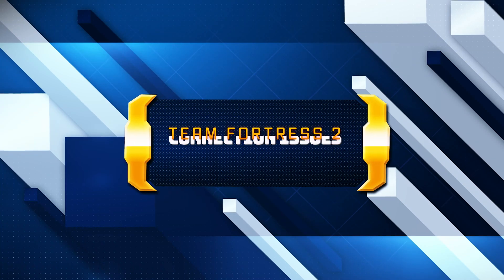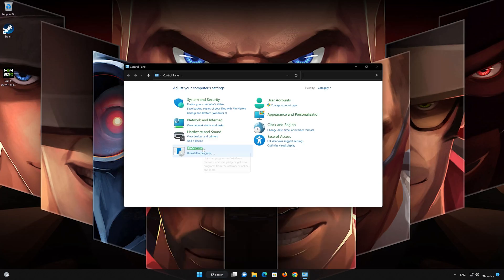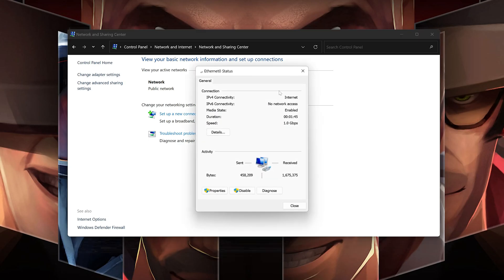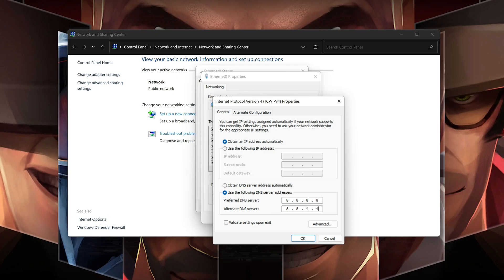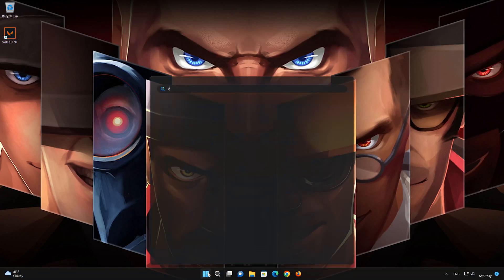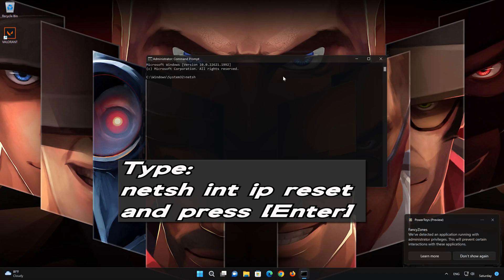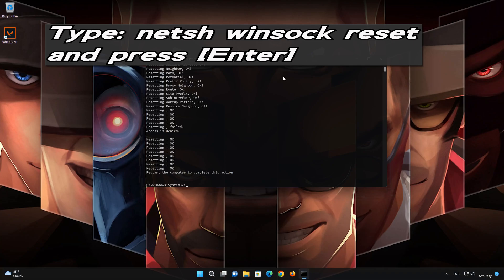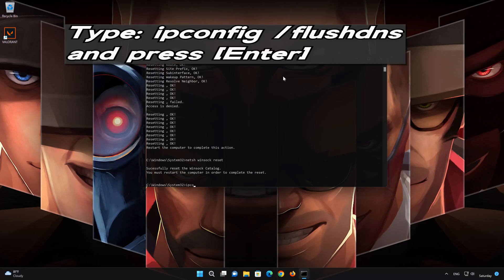How to fix Lag / High Ping/ Connection Issues in Team Fortress 2 | 2026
Struggling with connection problems in Team Fortress 2? Whether you're experiencing lag, getting frequently disconnected, or can't connect to servers at all, this video is here to help! Join us as we dive into the most effective troubleshooting steps to fix your connection issues in TF2. We’ll cover everything from basic network troubleshooting to advanced settings tweaks, ensuring you can get back into the game without any hitches.

🔧 What You'll Learn:

Basic Network Checks: We'll start by ensuring your internet connection is stable and fast enough for online gaming.

Game and Network Settings Optimization: Adjusting your TF2 settings and your PC's network settings to minimize lag and improve stability.

》 CHAPTERS 《

00:00 Intro
00:11 Solution 1
01:18 Solution 2
03:06 Outro